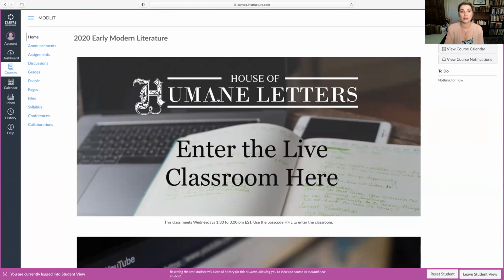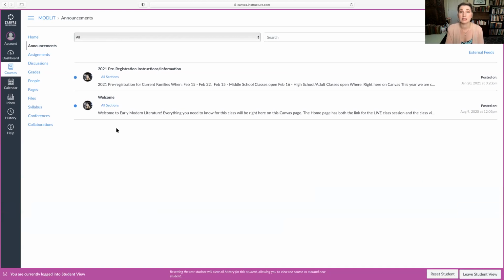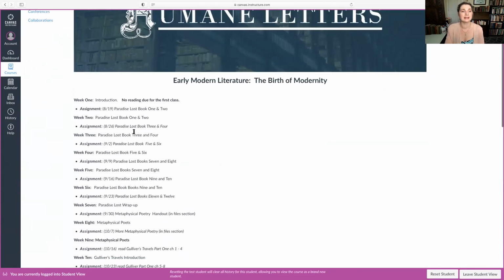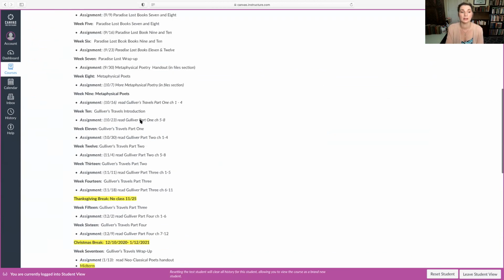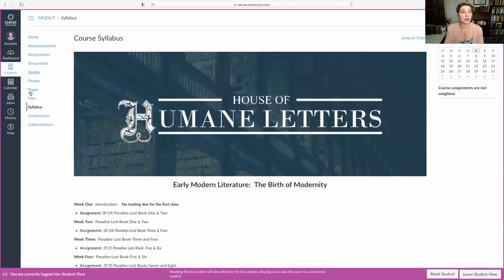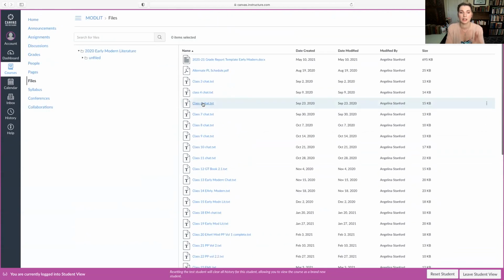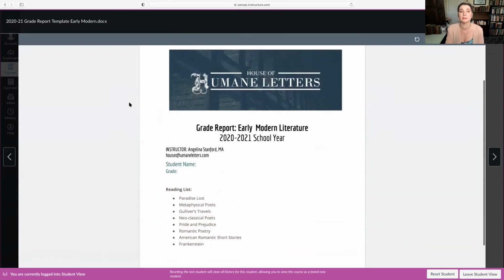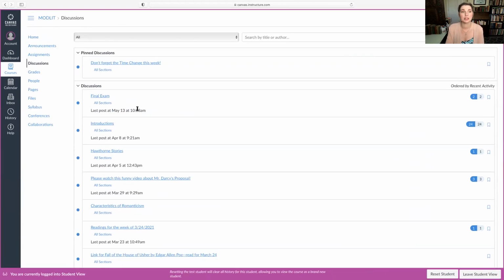House of Humane Letters Canvas Orientation